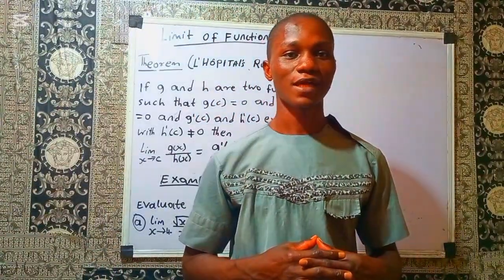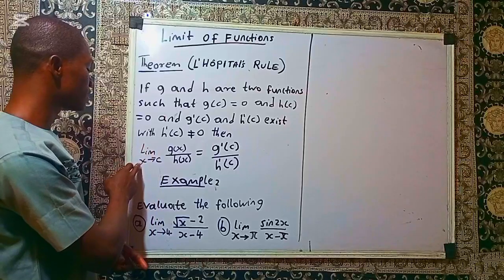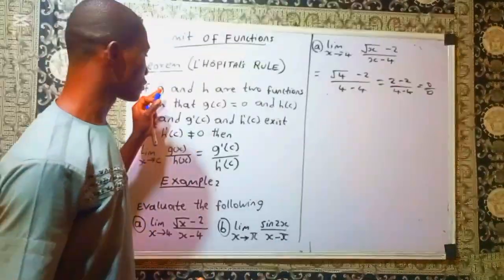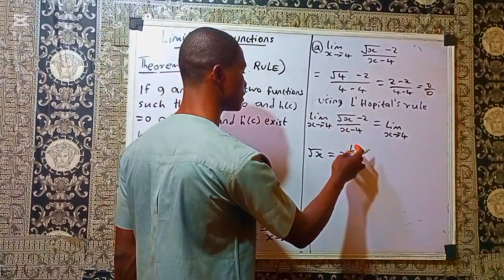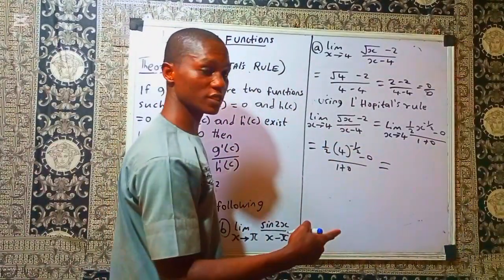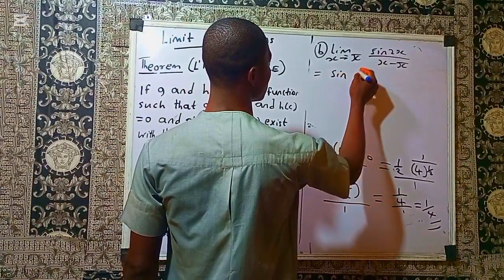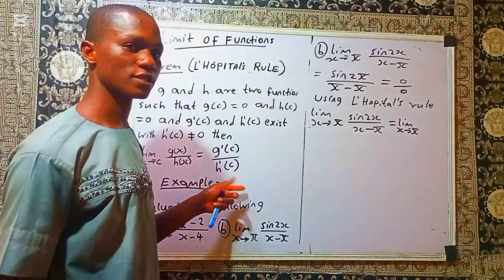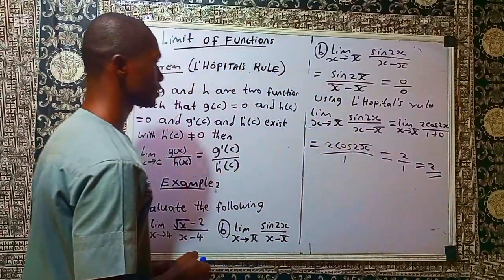Limit of Functions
evaluating the limit of Functions example 2